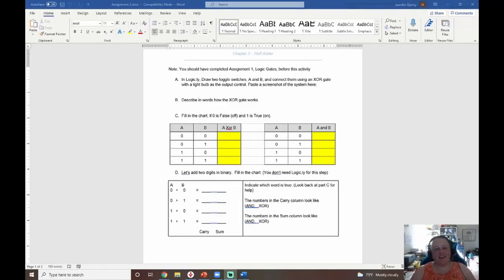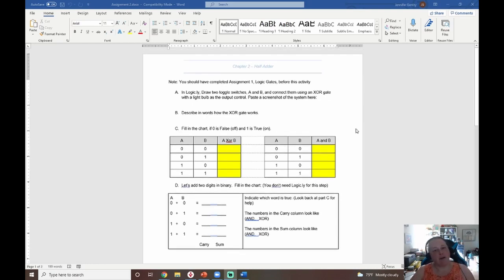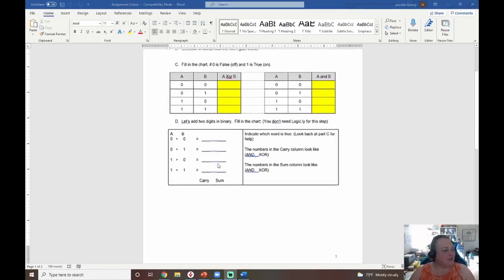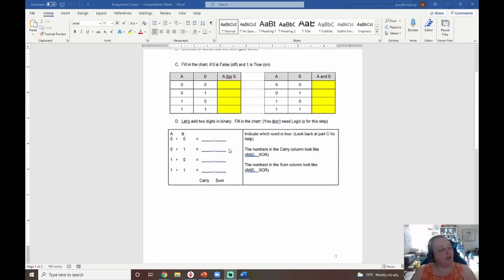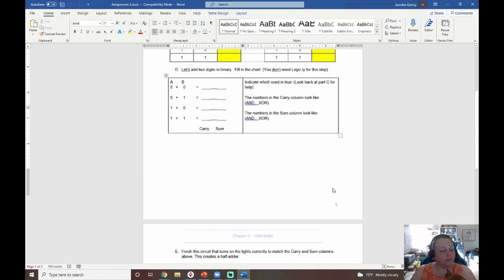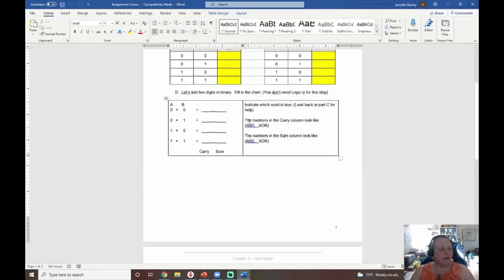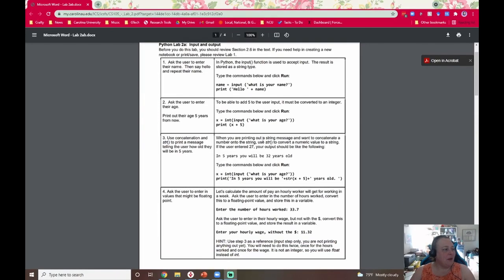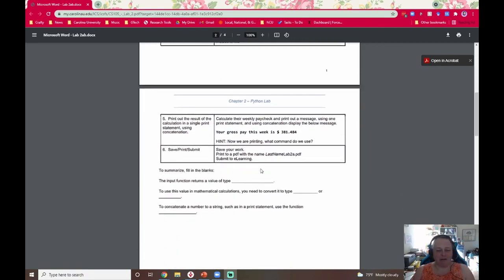Introduction to Computer Science - Coursework Class 2